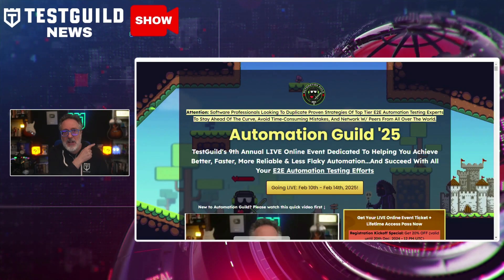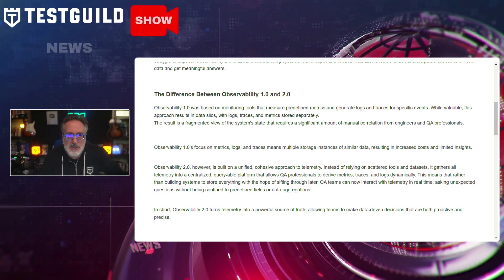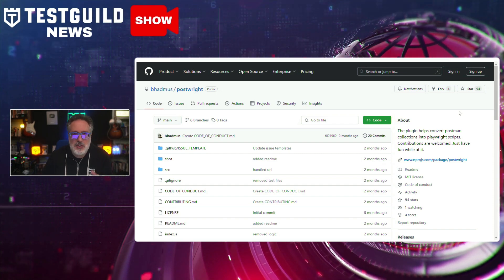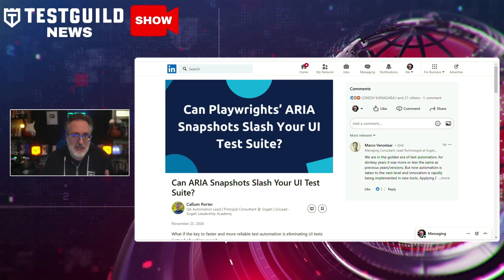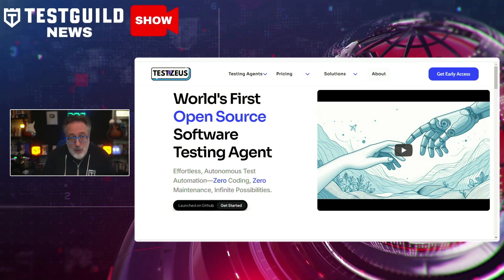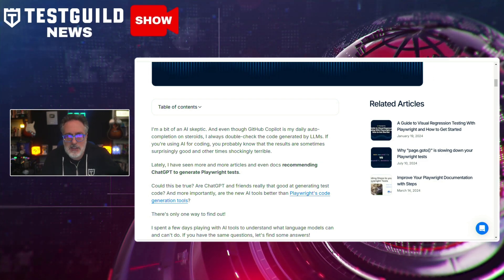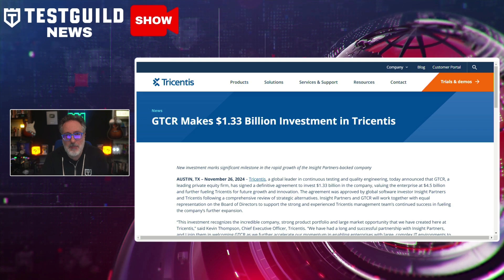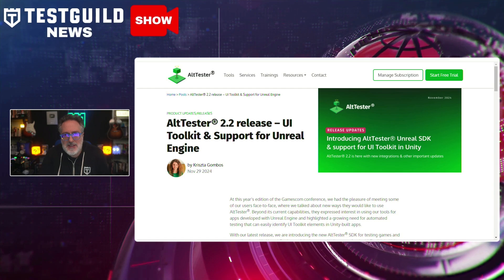Playwright Postman API Convertor, TestZeus, AutomationGuild 25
Do you know what must attend online automation conference is now open for registrations?

What is Observability 2.0

Can AI and LLMs to generate quality Playwright end-to-end scripts

Find out in this episode of the Test Guild New Shows for the week of Dec1,  So, grab your favorite cup of coffee or tea, and let's do this.

⏱️TIMESTAMPS⏱️
0:00 Intro
0:30 AutomationGuild 25 Registration
1:20 Observability 2.0
2:34 Playwright API Postman
3:43 AIRIA Snapshots
4:36 TestZesus
6:05 AI LLM for Playwright scripts
7:31 Tricentis 1.33 Billion
8:33 AltTester Unity Automation